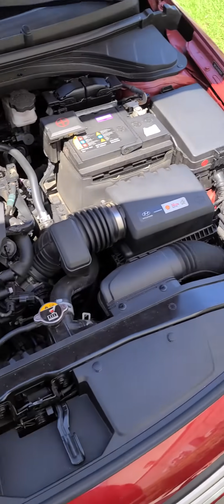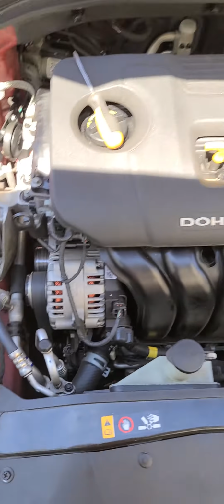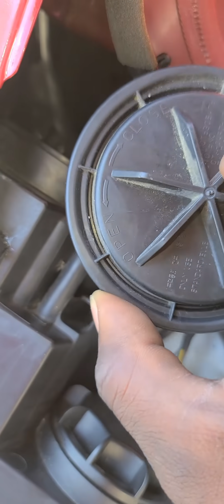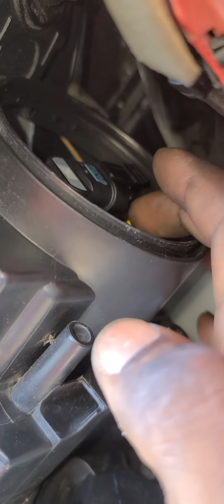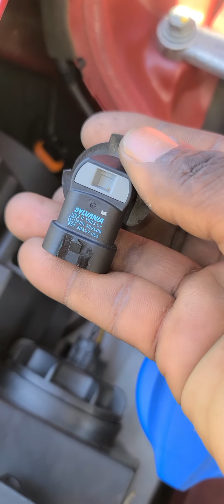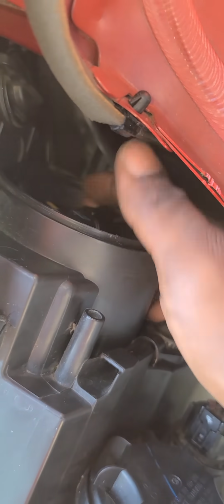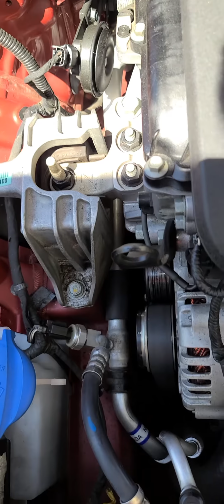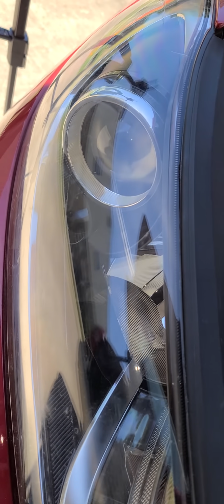HYUNDAI ELANTRA SE DAYTIME RUNNING LIGHT (DRL) LOCATION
Yes, on the 2017 Hyundai Elantra SE, the headlights can function as DRLs in certain conditions.

How It Works:
 • If your Elantra SE does not have dedicated DRLs, the low-beam headlights may automatically turn on at reduced brightness during the day to function as DRLs.
 • This depends on your car’s lighting system settings and whether it has the Popular Equipment Package (which includes separate LED DRLs).
 • You can test this by starting the car and checking if the headlights turn on automatically in daylight without manually switching them on.

guys if am wrong in this video my apologies. but before doing this video I keep trying the lights and when I turn on DRL that's the light that comes on I don't know why. so everyone please stop bash me am not the one who make the car.

I know I might look stupid doing this video about DRL. But because of how the design the car withe only headlights park lights and emergency flasher the connect the headlights simultaneously Through a computer.

this video was created to show viewers how to locate their DRL daytime running bulb location

bulb codes
SYLVANIA
HB3 U 9005 L+
E1 22N 12V60W
DOT 30A17 USA